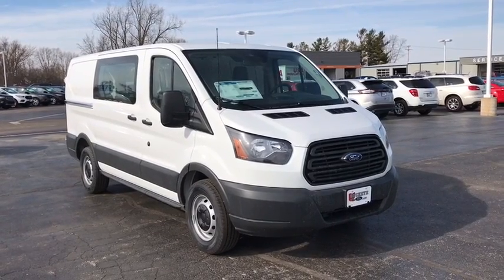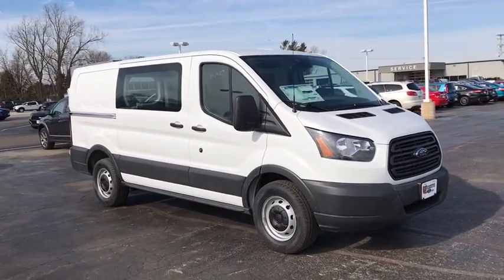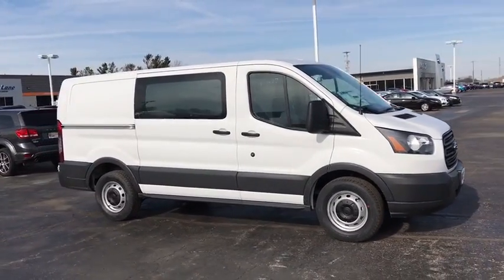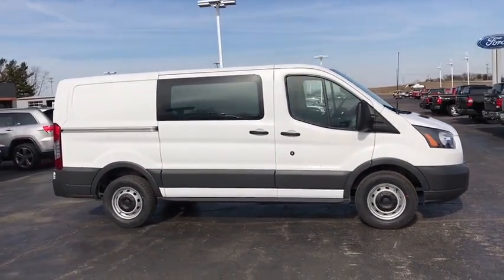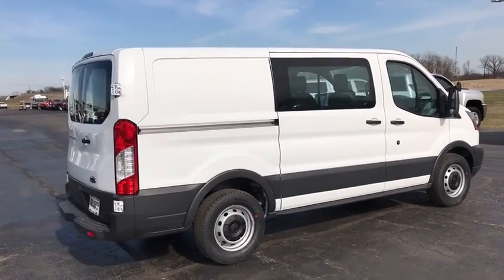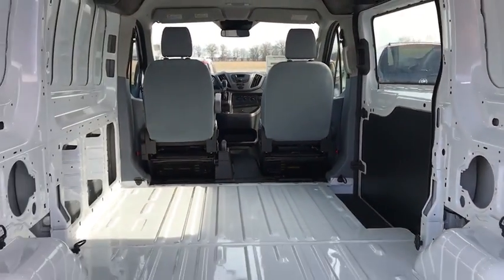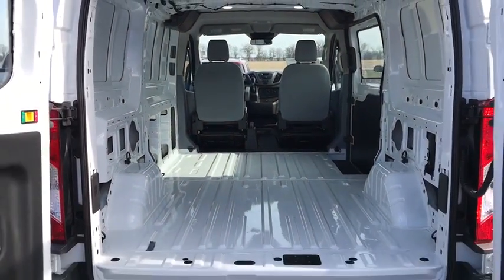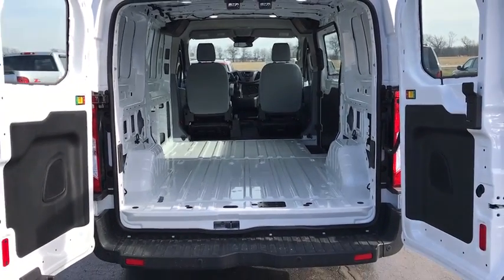2018 Ford Transit-150 London, Springfield, Columbus, Dayton, Hilliard, OH 91209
Oxford White N 2018 Ford Transit-150 available in London, Ohio at Buckeye Ford. Servicing the Springfield, Columbus, Dayton, Hilliard, OH area.

Buckeye Ford
110 Us Highway 42